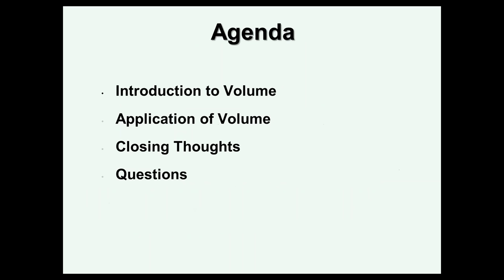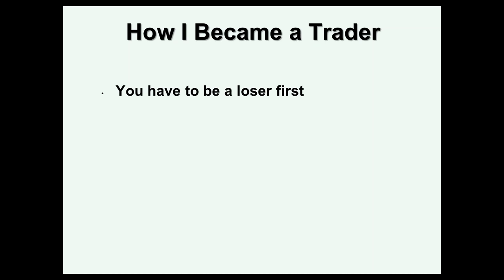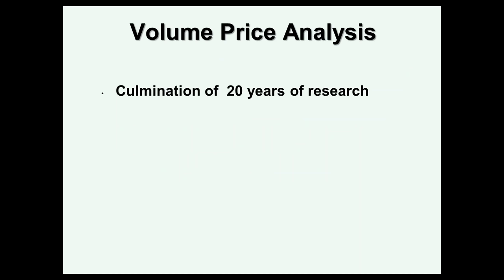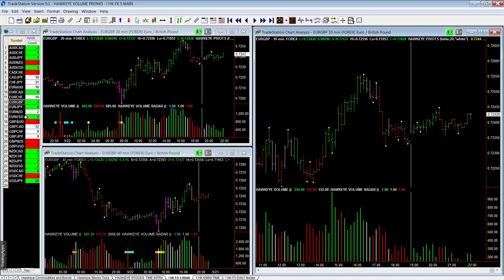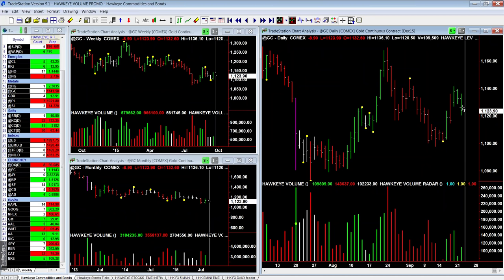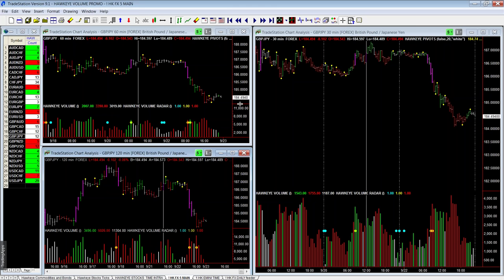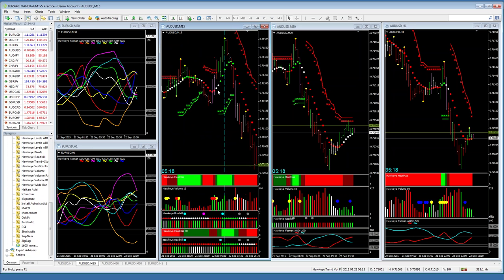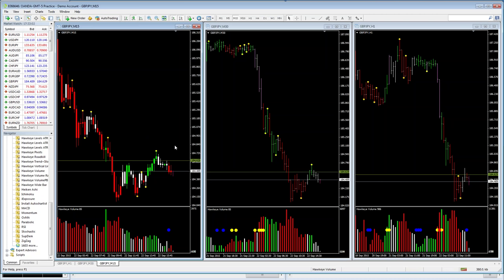2015 09 22 15 How To Predict Market Direction Using Volume And Price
We’re going to show you…

    The Most Powerful Indicator Available
    Trend Identification You Can Easily Follow
    Strategy to Track Volume on Multiple Time Frames
    Secrets of "The Pit Trader Advantage" Revealed